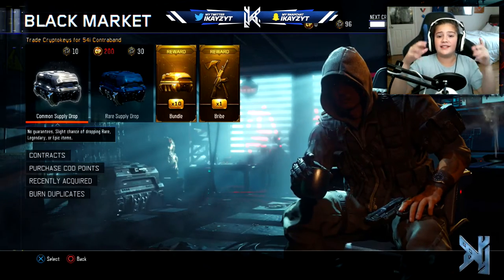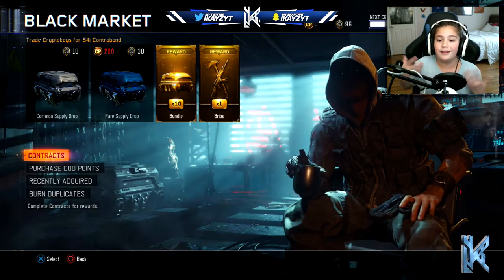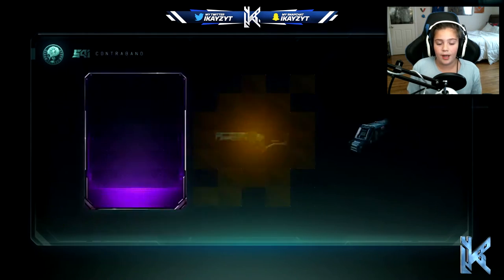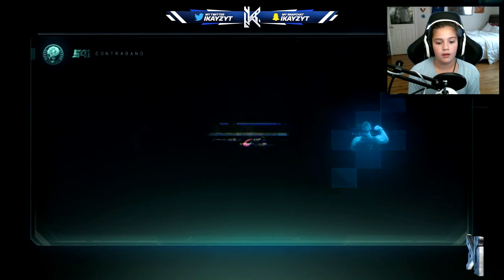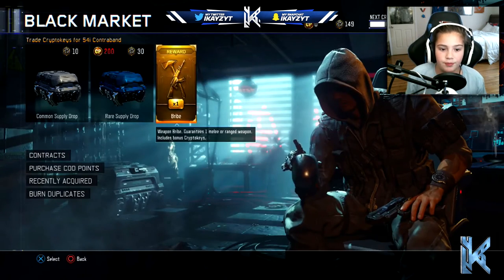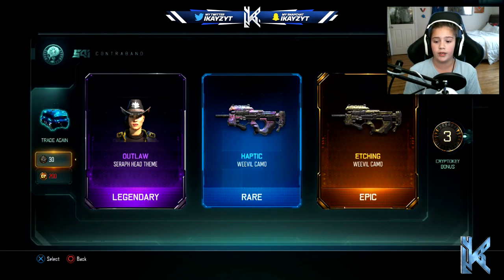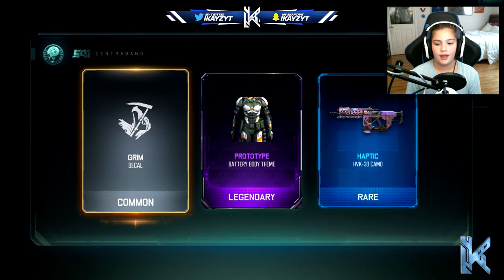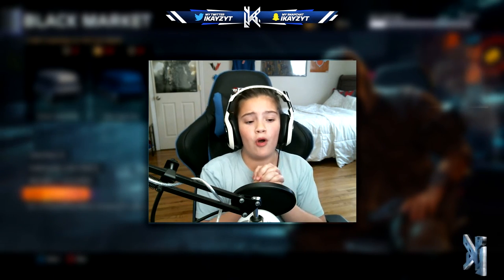INSANE SUPPLY DROP OPENING IN BO3!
Hope you enjoyed this supply drop opening!